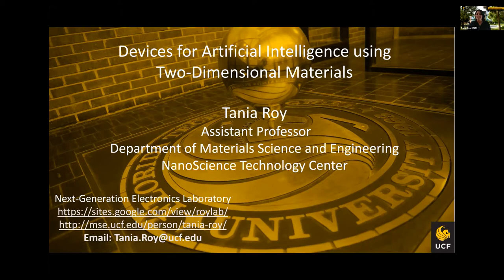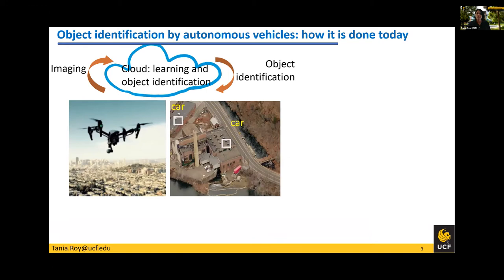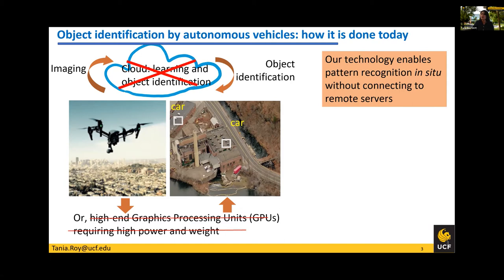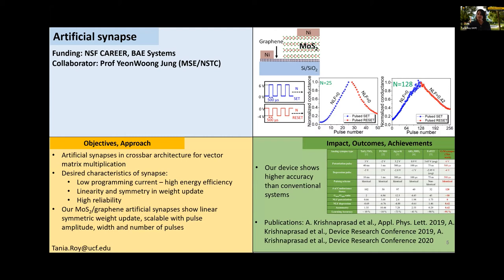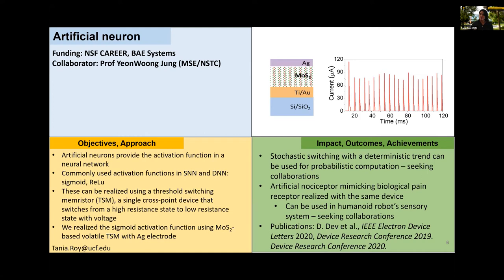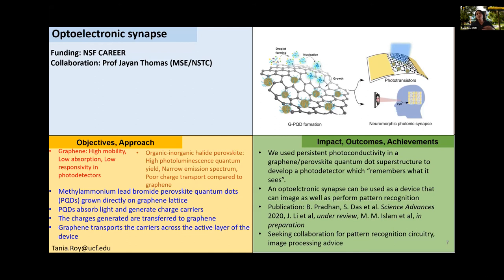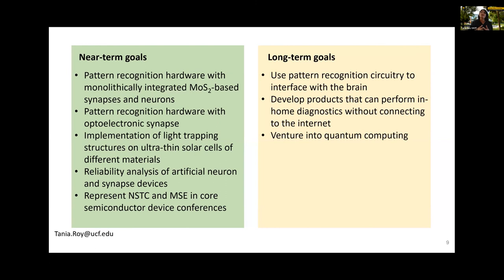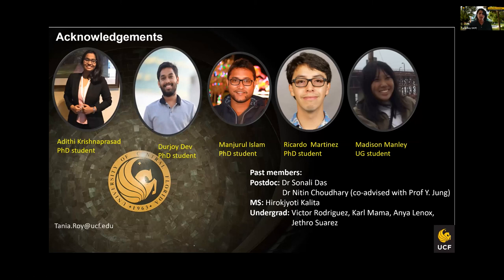Tania Roy, Ph.D., UCF Dept. of Materials Science and Engineering - June 5, 2020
Tania Roy, Ph.D., presents "Devices for Artificial Intelligence Using Two Dimensional Materials," and discusses her research involving the development of novel two-dimensional materials to make artificial neurons and synapses that can perform pattern recognition, similar to the functions of the human brain. Zoom-cast June 5, 2020. Produced by the College of Engineering and Computer Science, University of Central Florida, Orlando.